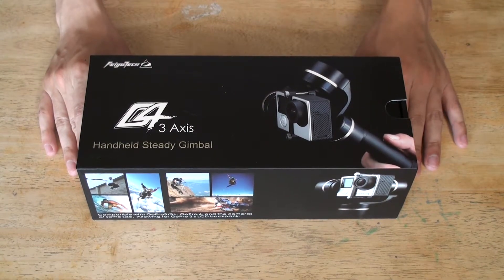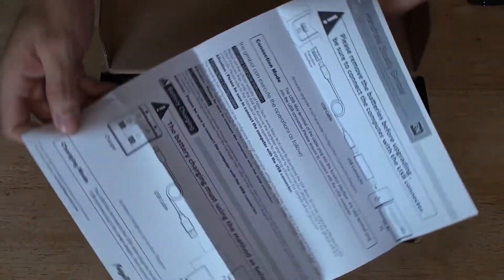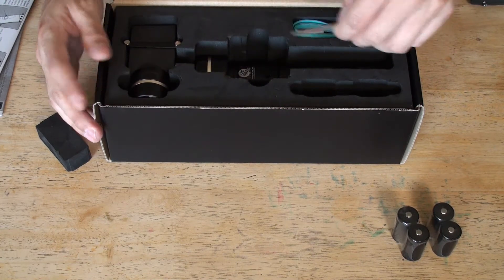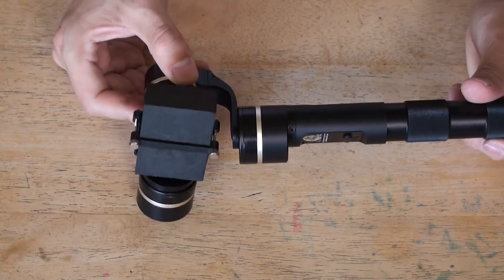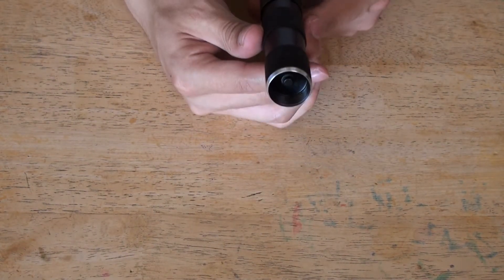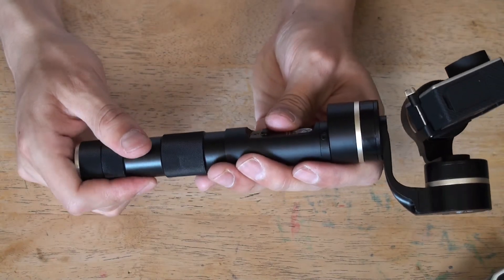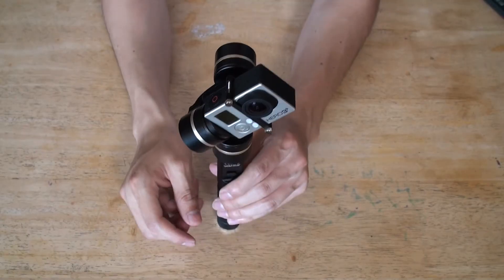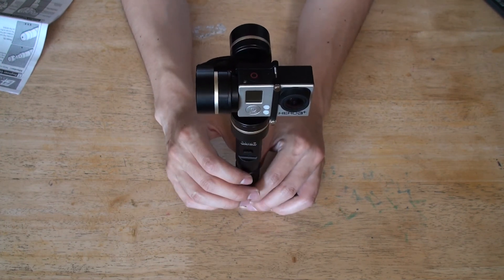FeiyuTech FY G4 3 Axis Steadycam Handheld Gimbal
he latest G4 Handheld steady Gimbal is solid performing stabilizer for GoPro Hero 3/3+/4 cameras. This is a great gimbal for action shots such as skateboarding, skiing, and biking. This gimbal has become a favorite here in the shop. One 'ultra' cool thing about this gimbal is its versatile modes for shooting for getting different angles. Throw this gimbal on an extension painters pole and you have an instant stabilized aerial video rig without the quad copter and spinning props. This is super useful for guys that are getting group shots at a wedding or at a sporting event. This makes a great gift as well.

Link where to Buy